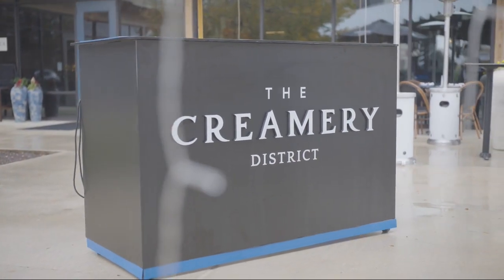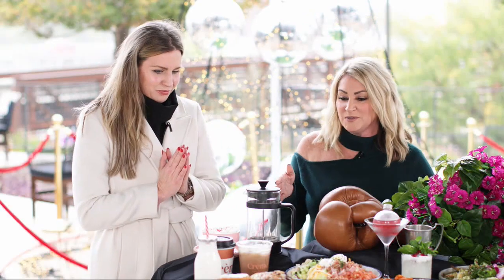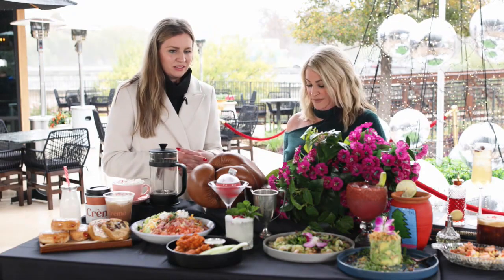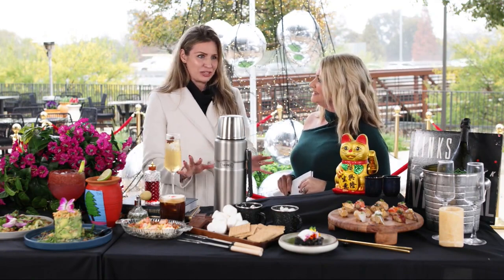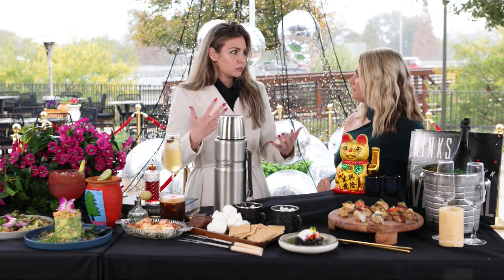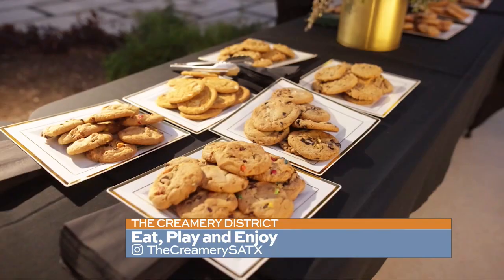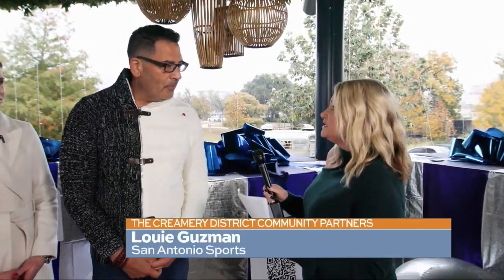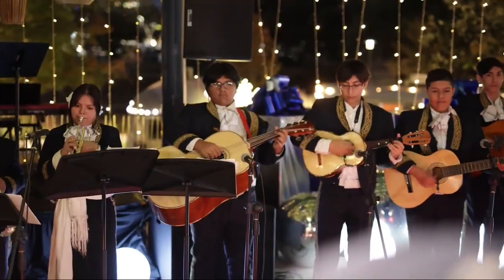Everything you need to know about San Antonio's Creamery District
The Creamery District is one of San Antonio's newest and hottest developments, featuring a social district with restaurants and night life as well as open spaces and unique art.